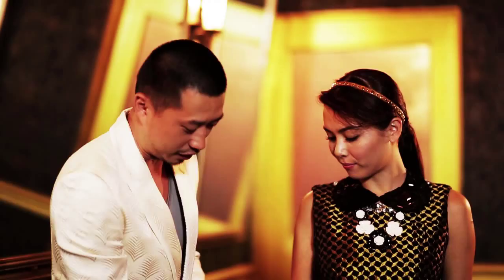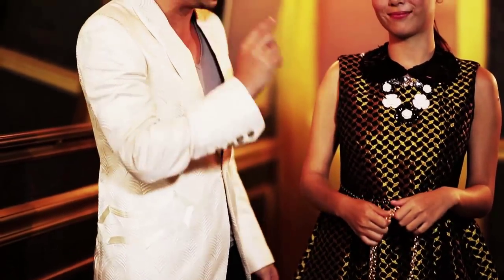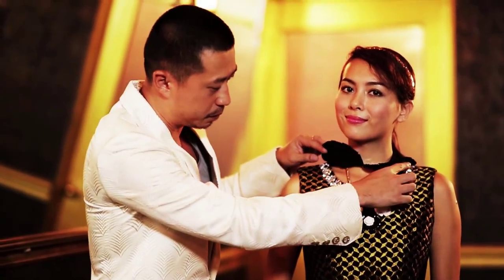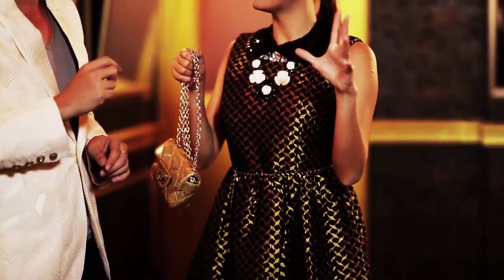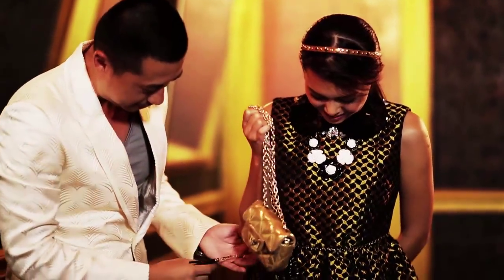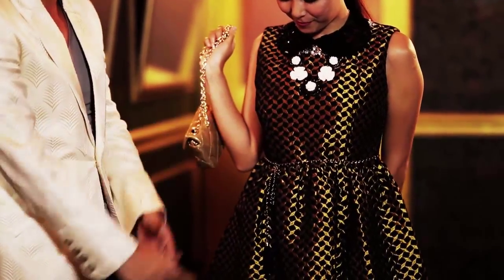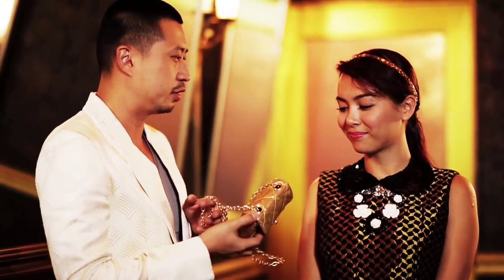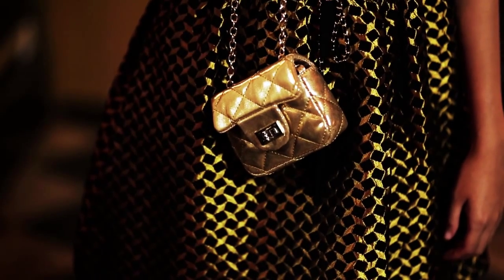Siti Saleha All Dressed Up For Christmas!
This time round, Malaysia's favourite actress Siti Saleha is being dressed up in lots of gold and metallic outfits befitting the glitz and glamour of this year's Christmas theme - Magical Moments!

Siti and Wee Chee show off a gold, checkered dress accessorised with add on "Peter Pan" collar, chunky necklace and even a tassel belt to complete the look!  It is going to be all about blending in with where you are heading to celebrate this Christmas!!